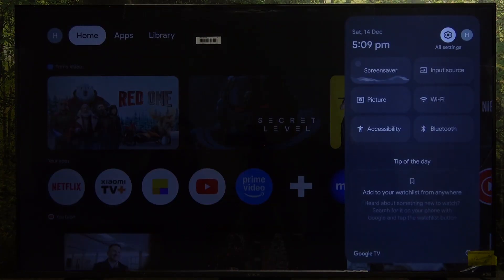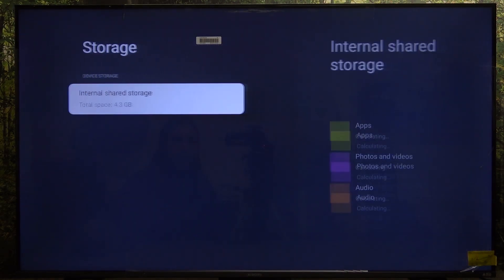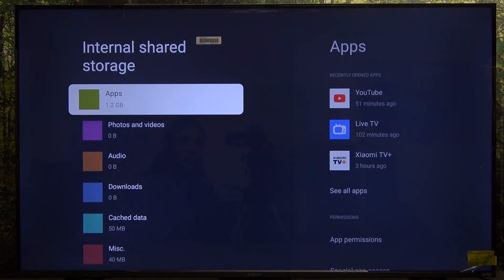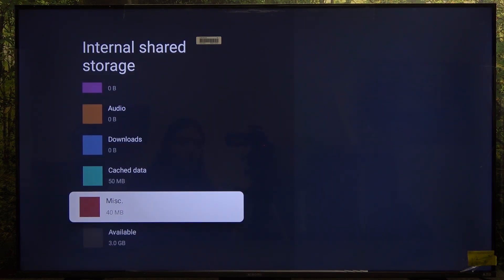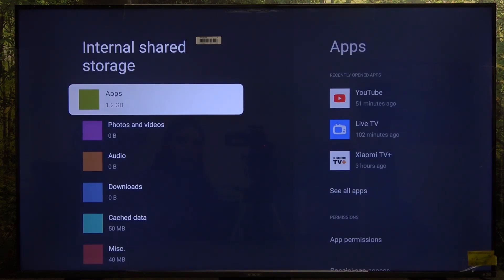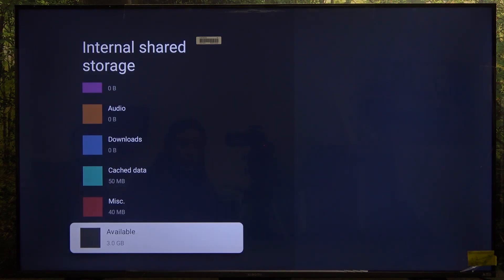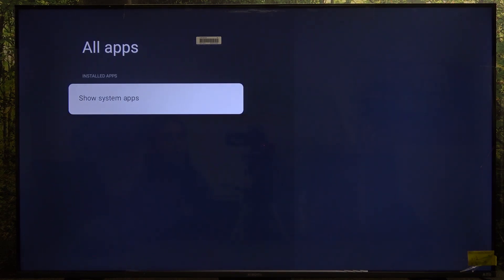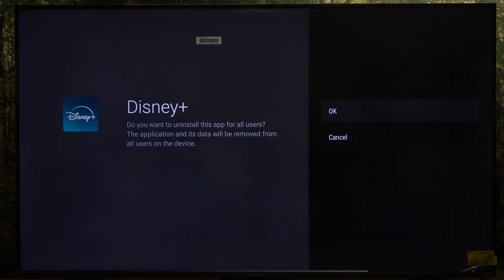Xiaomi TV A Pro 2025 - How to Manage Storage? | Optimize Space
Hello! Managing storage on your Xiaomi TV A Pro 2025 ensures smooth performance by keeping enough free space for apps and updates. This guide will show you how to check your storage, remove unnecessary files, and optimize the system. Proper storage management helps maintain the TV's speed and efficiency.

How to manage storage on Xiaomi TV A Pro 2025?
Where can I find the storage settings on the TV?
What are the best ways to free up space on Xiaomi TV A Pro 2025?